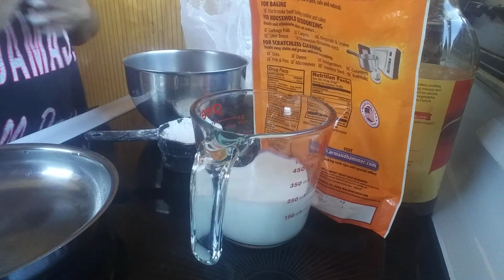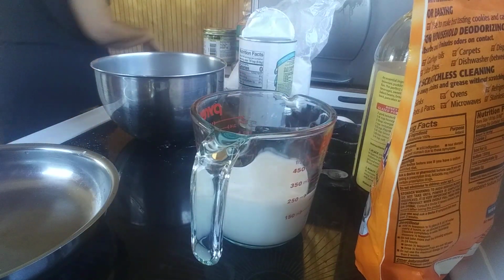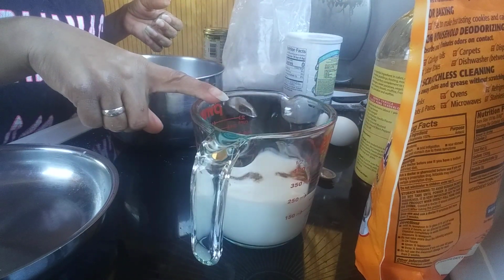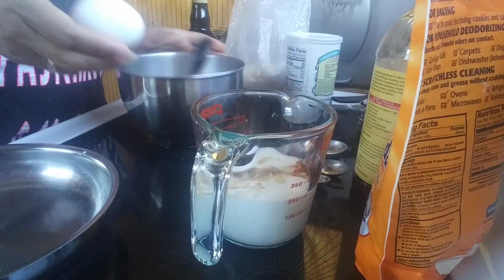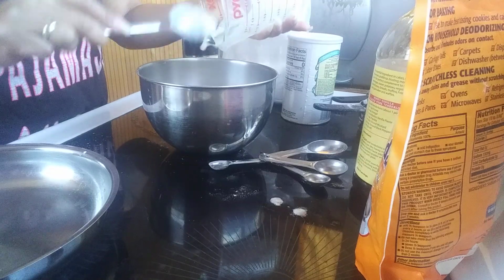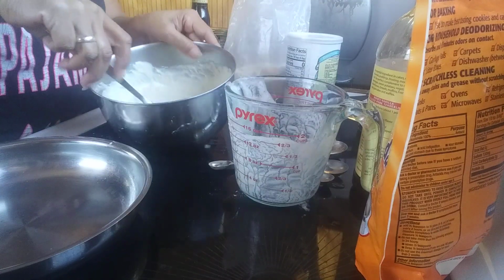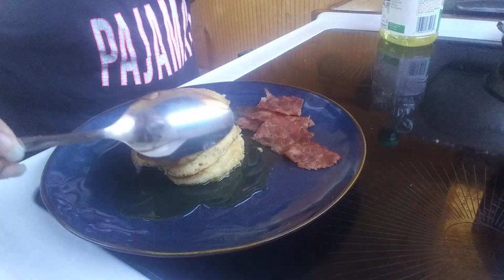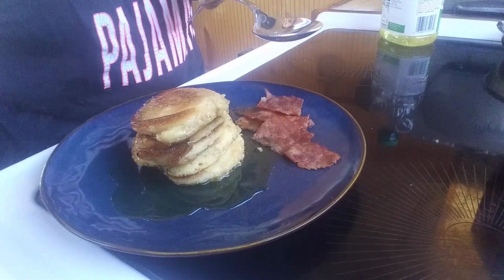Drunk Pancake Time!!! Food Breakfast Foodie #🥞 Pancakes Flapjacks Irishcream #🥃